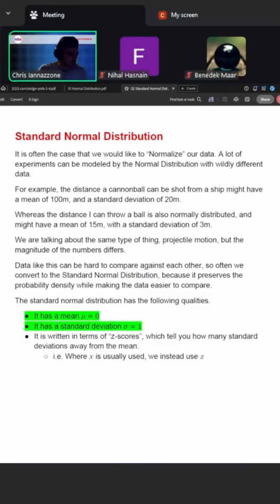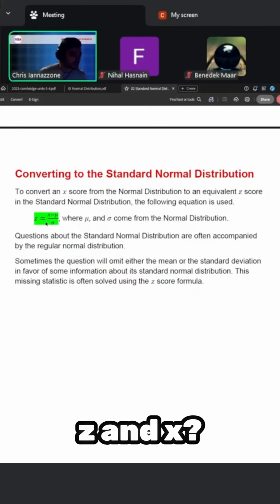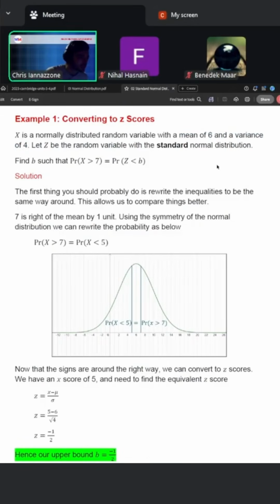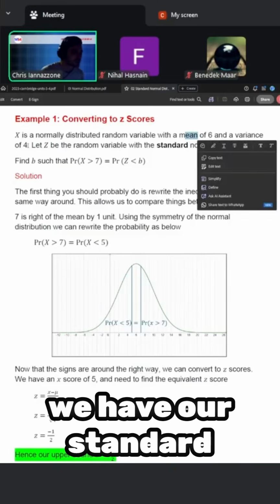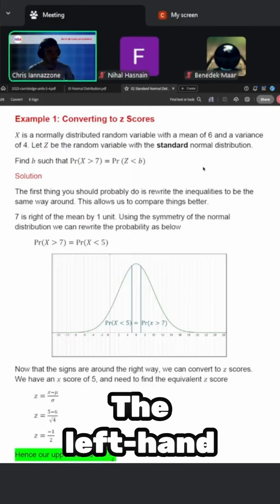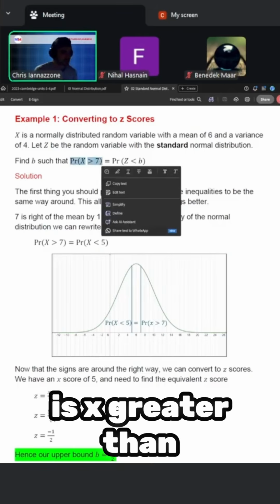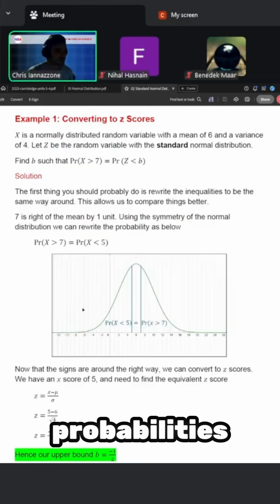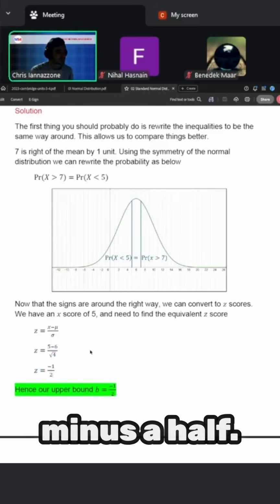Math Methods Standard Normal Distribution